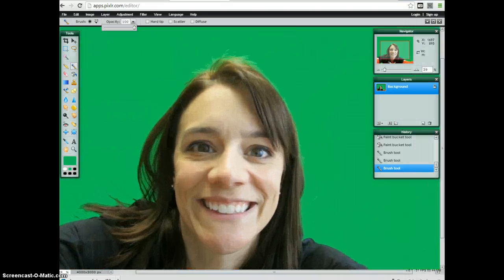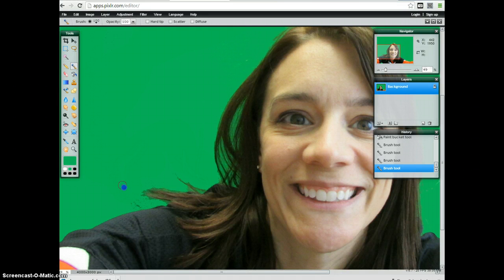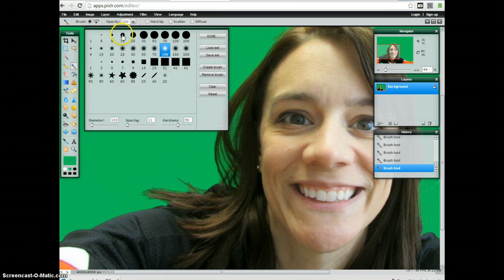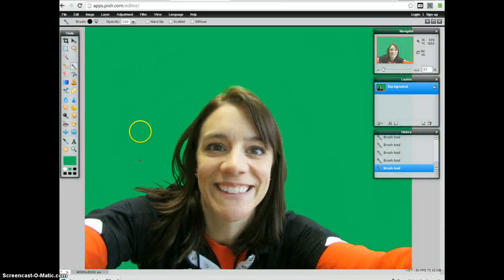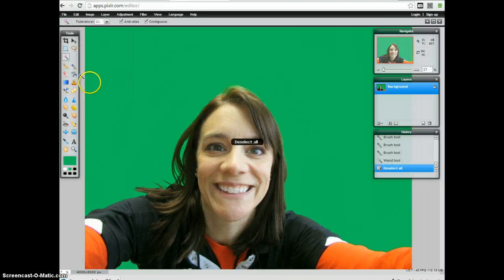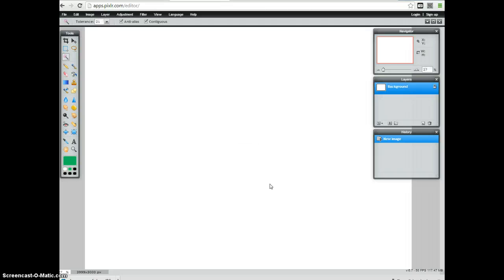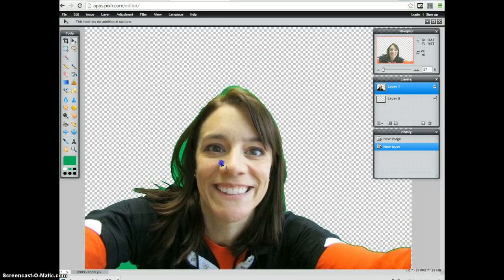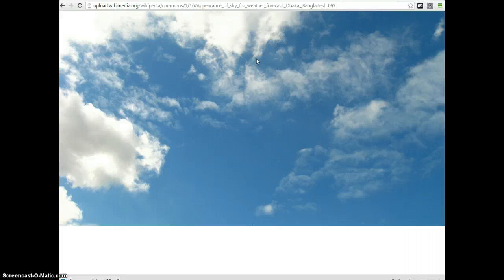Greenscreen and pixlr tutorial